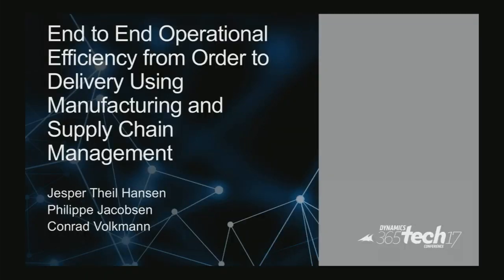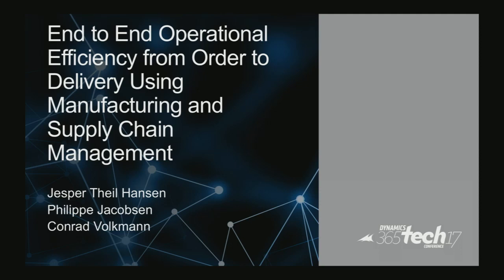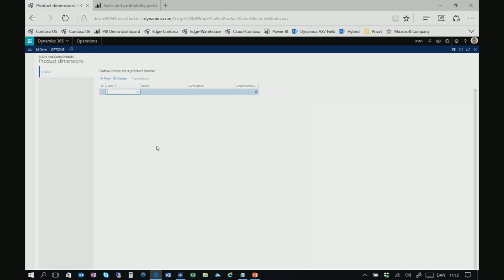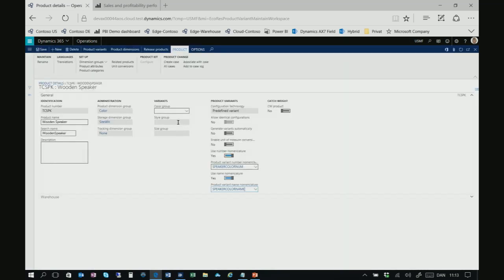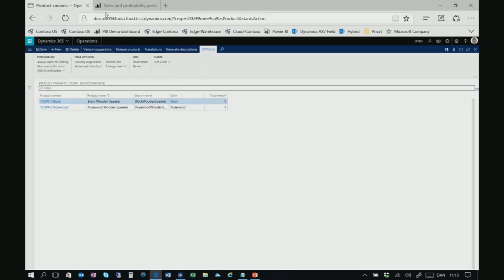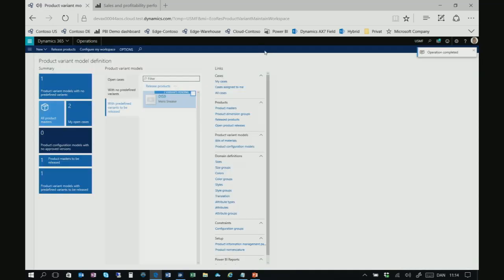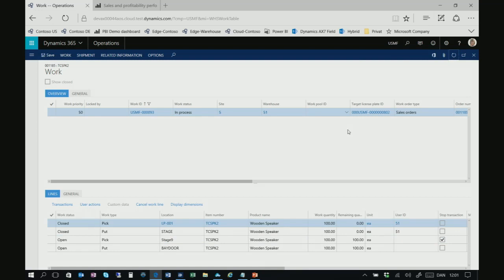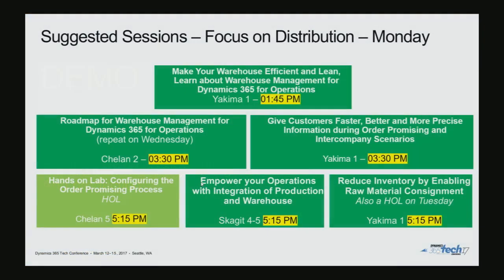End to End Operational Efficiency from Order to Delivery Using Manufacturing and Supply Chain Manage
View this session for a demo on what's new in Supply Chain and Manufacturing, including flexible intercompany ordering, improved variant management, improved warehouse capabilities, vendor collaboration, Power BI Content packs, and mobile applications.